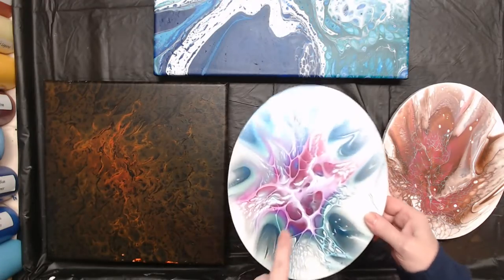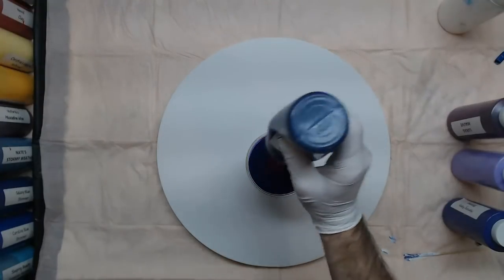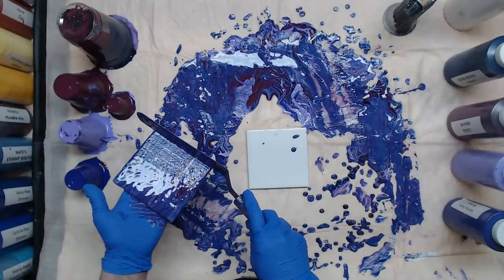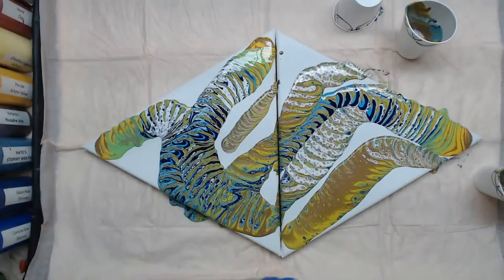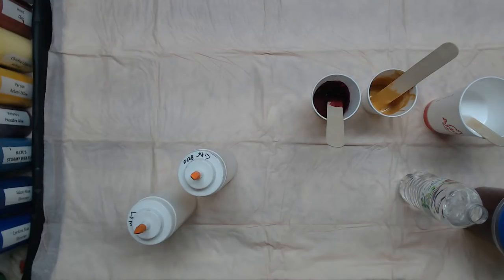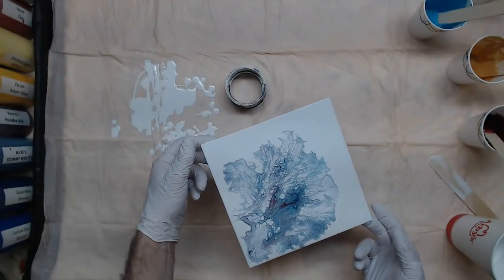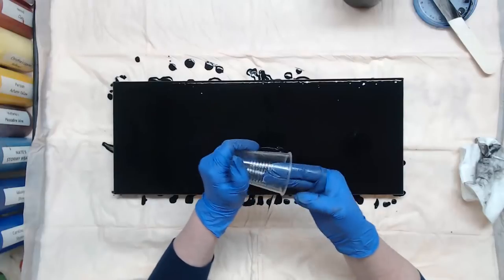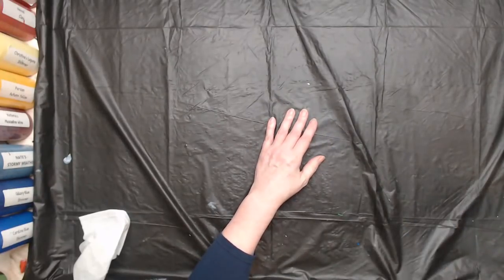Monday Night LIVE!! Acrylic Fluid Art / Q&A